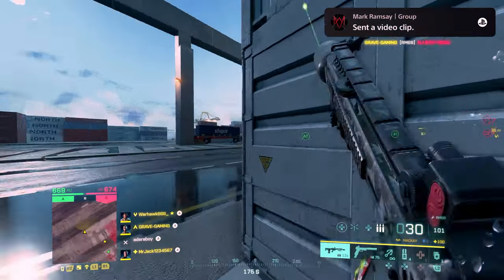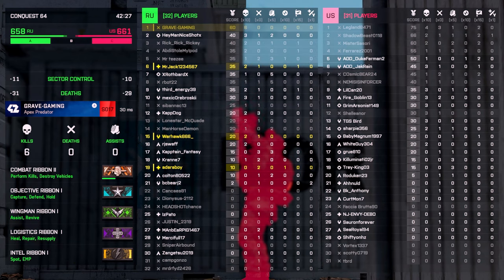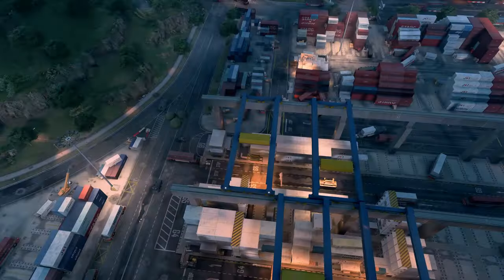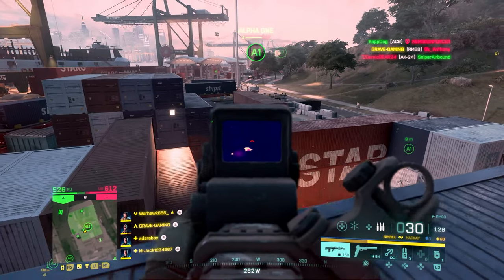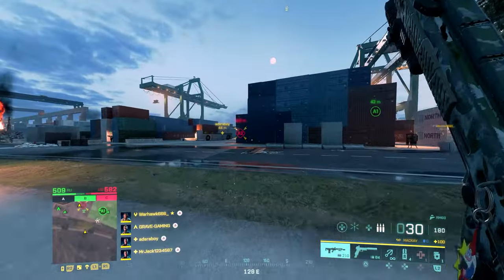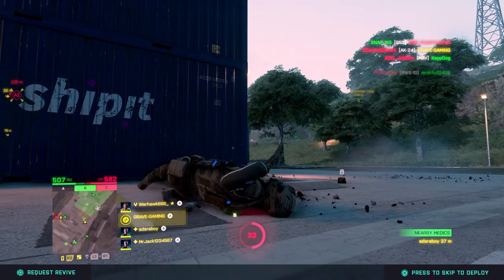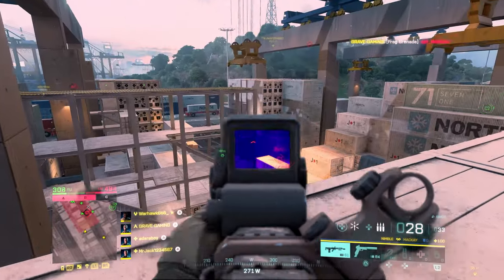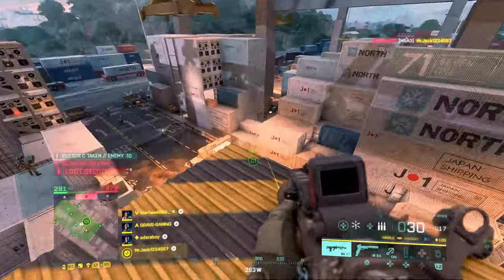4.1.0 Update Details | Battlefield 2042